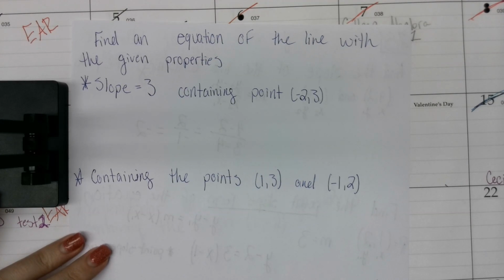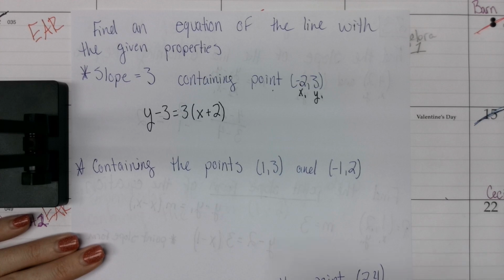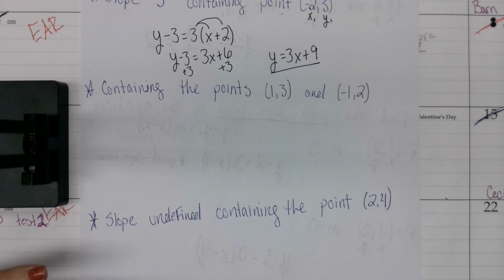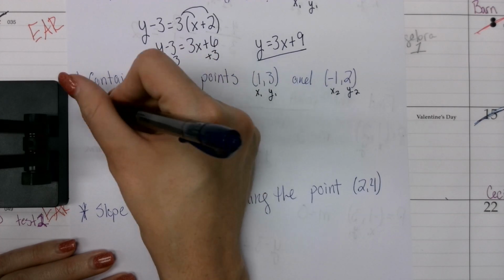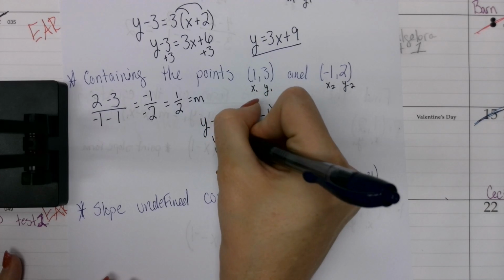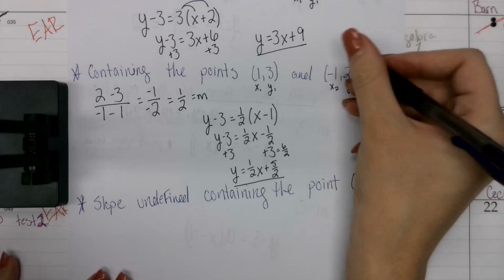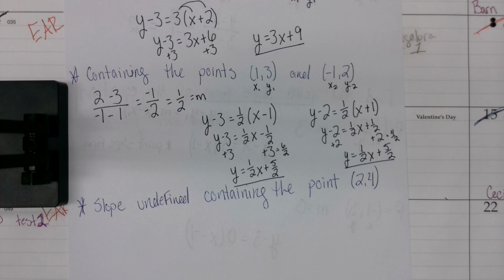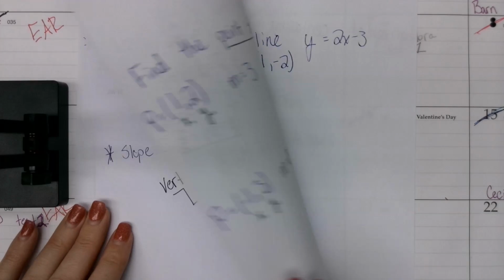2.3 find the equation of the line with the given information